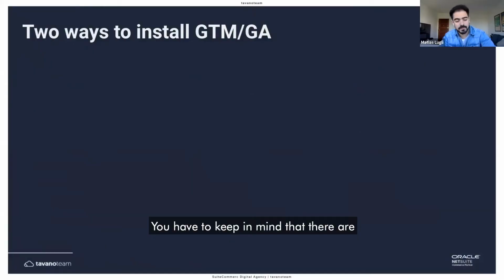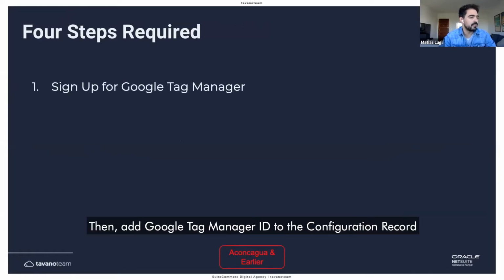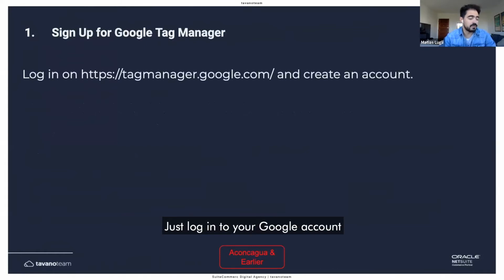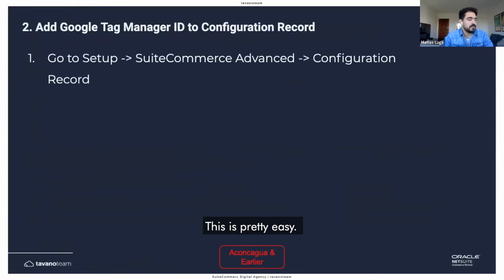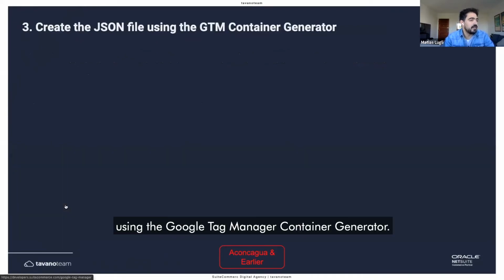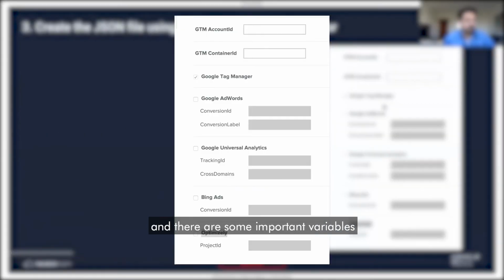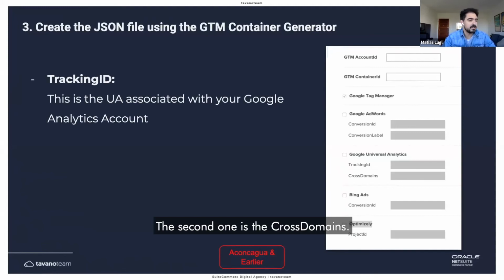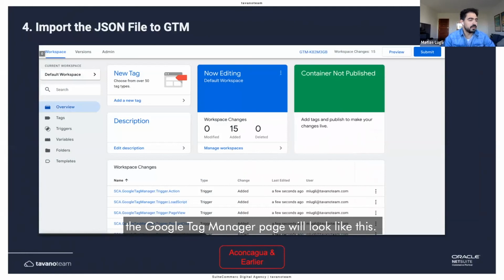How to Install Google Tag Manager in SuiteCommerce Advanced Aconcagua or earlier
Do you want to install Google Tag Manager in your SuiteCommerce Advanced website? You can do it in four steps! This tutorial applies to Aconcagua versions or earlier. For 2018.2 or later versions, watch this tutorial

1:02 Step 1: Sign Up for Google Tag Manager
1:32 Step 2: Add Google Tag Manager ID to Configuration Record
2:00 Step 3: Create the JSON File Using the GTM Container Generator
3:02 Step 4: Import the JSON File to GTM

Links:
2:22 Google Tag Manager Container Generator URL

Clip extracted from the webinar: GOOGLE ANALYTICS: Configuration Secrets for Obtaining Critical Business Insights.

Hosted by:
Matias Lugli, Senior Tech Lead at Tavano Team
Cecilia Taibo, Digital Analyst at Tavano Team

We are Tavano Team, the number one NetSuite eCommerce Agency and we deliver creative SuiteCommerce solutions to organizations worldwide.

Consulting - Design - Development - Growth